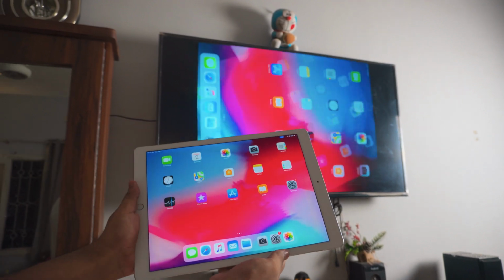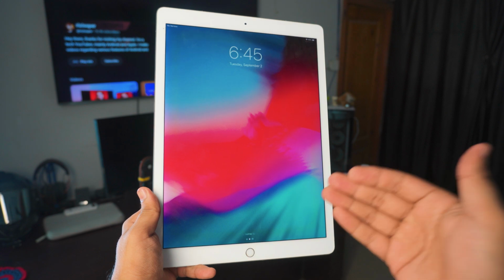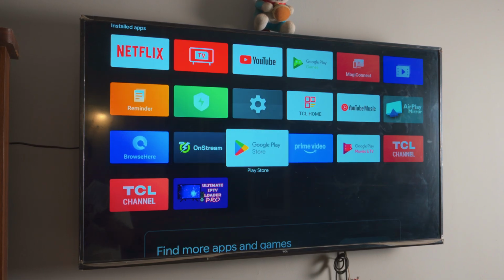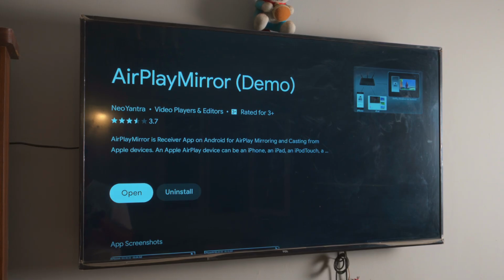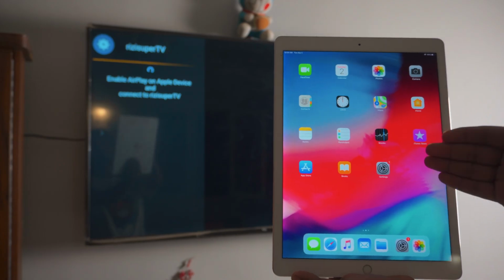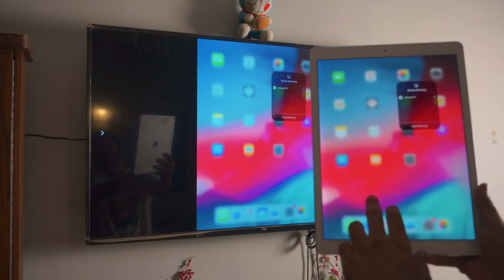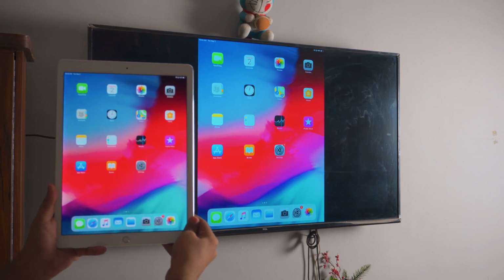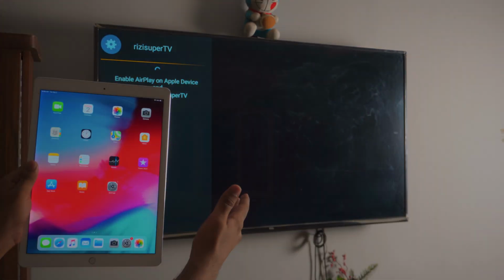How to Screen Mirror Apple iPad to TCL or any Android TV | Wireless iPad Display - (Free & Wireless)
How to Screen Mirror Apple iPad to TCL or any Android TV (Free & Wireless)

Screen Mirror any Apple iPad to any Android TV  or TCL  TV completely free, wireless and without having to download any 3rd-party app from AppStore on your iPad.

With this, you can Mirror any Apple iPad to your TCL/Android TV with just one click, and enjoy your iPad's content on a much larger display.